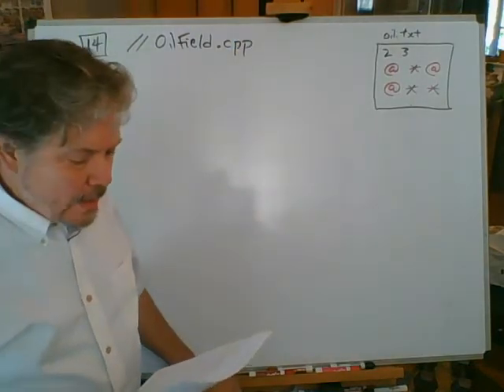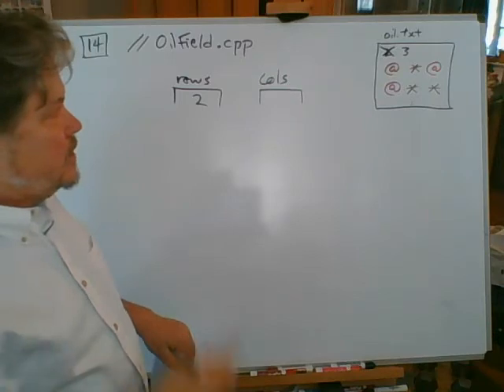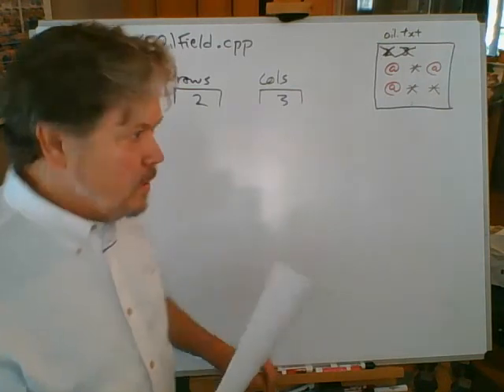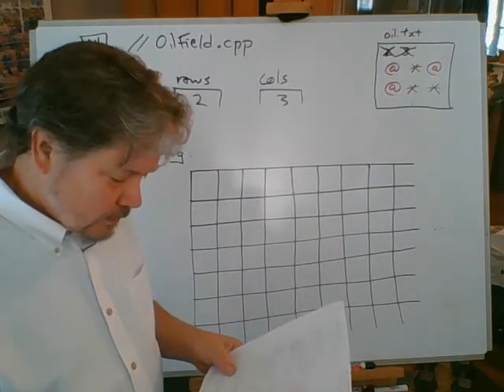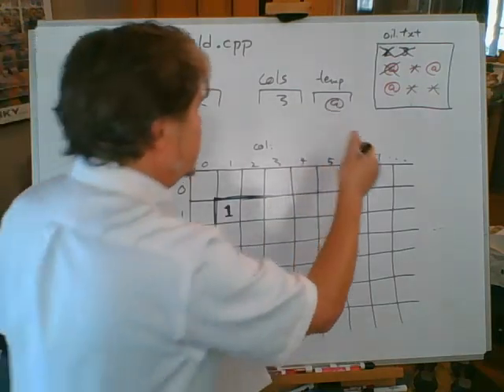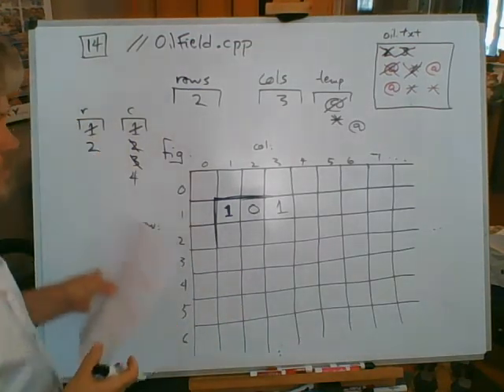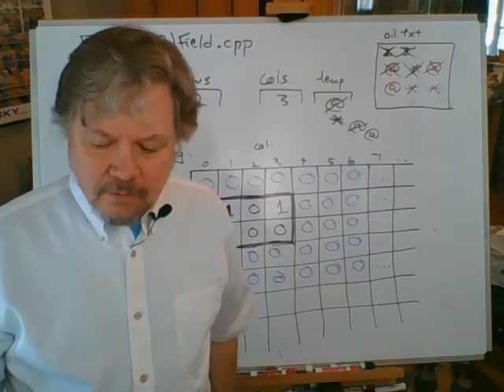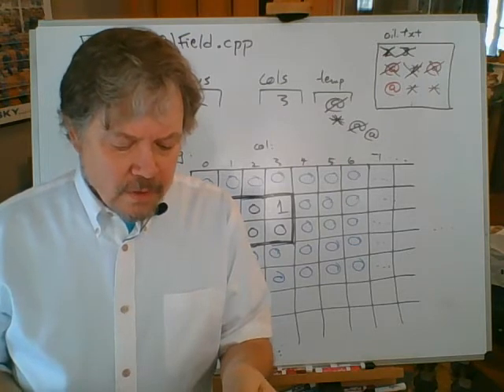CS 2444 014: Oil Field Solution: OilField Implementation